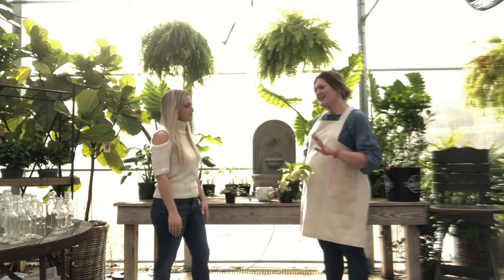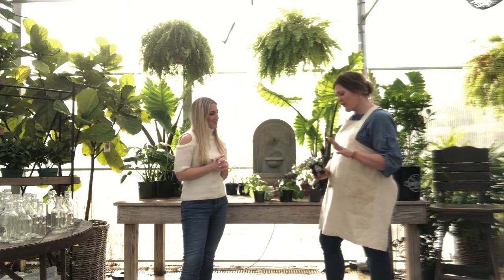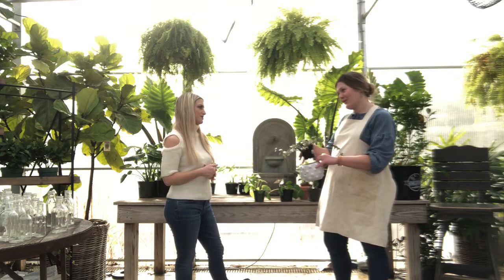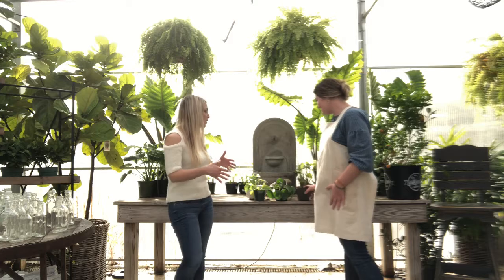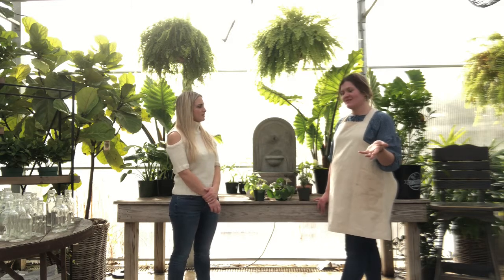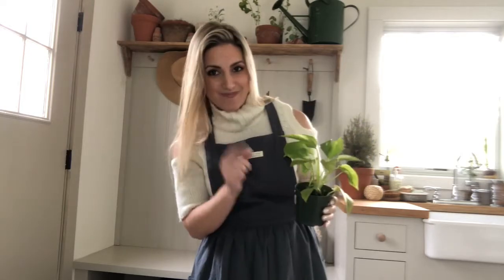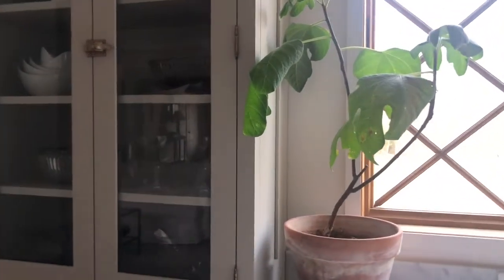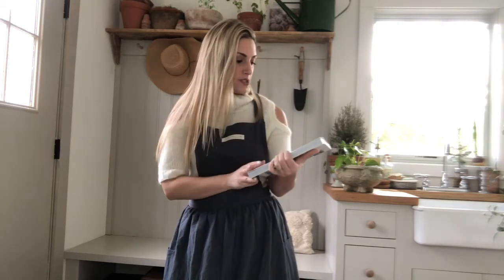Working on your green thumb with house plants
working on your green thumb with house plants. Which houseplants are trending and what plants are best for when just starting out.